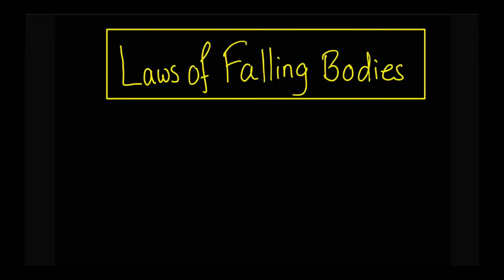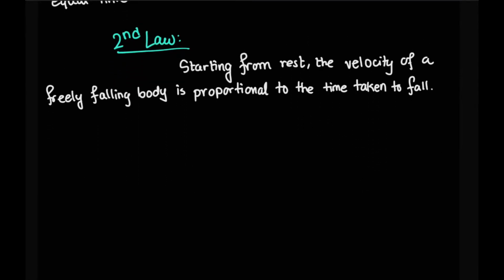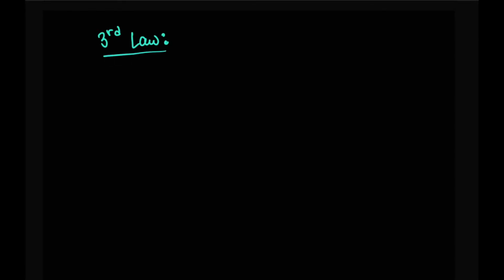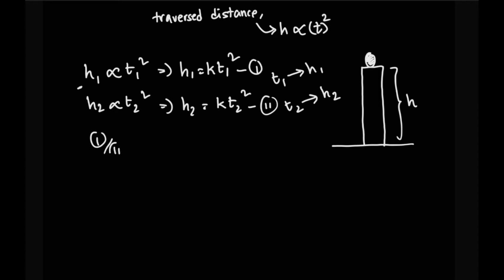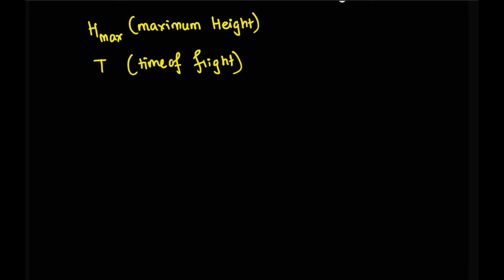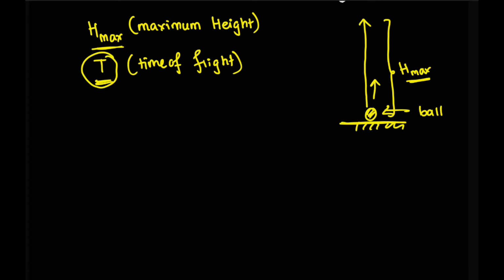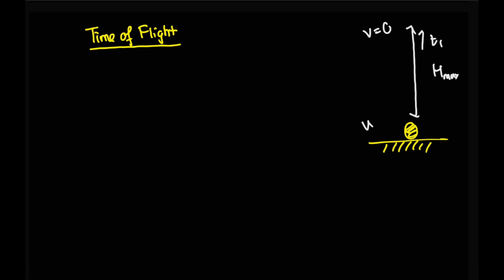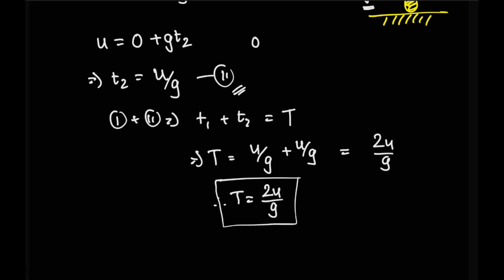Laws of Falling Bodies